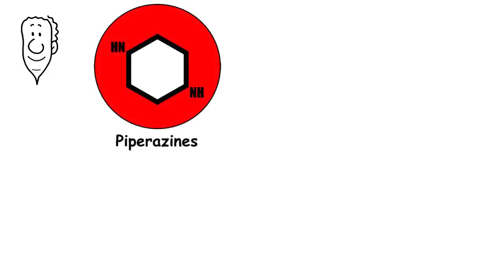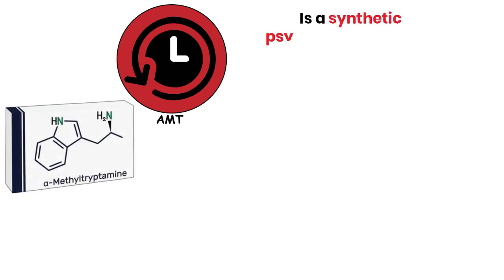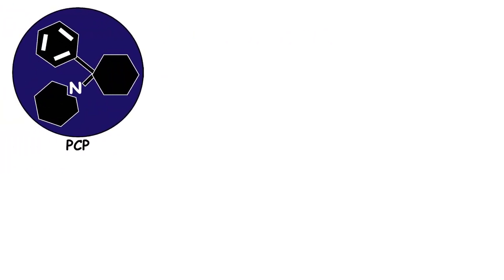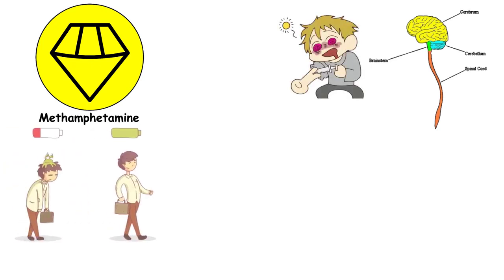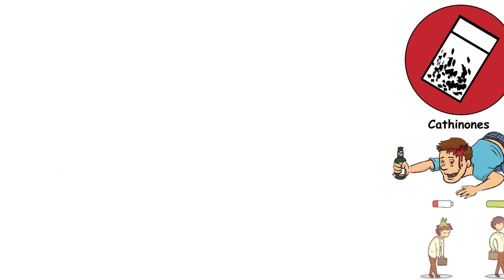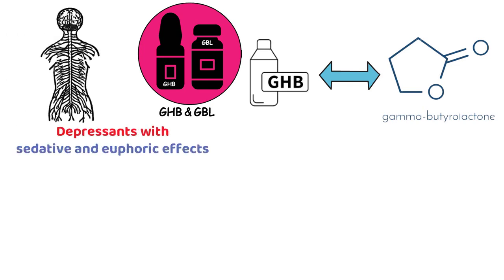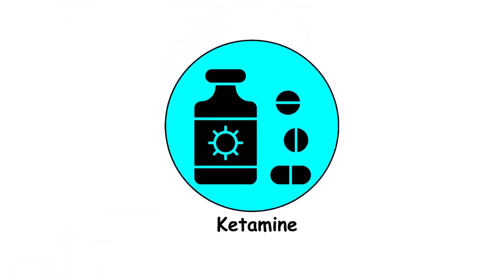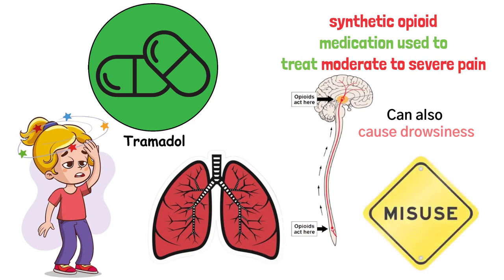Every TYPE of DRUGS You Need to Know!!